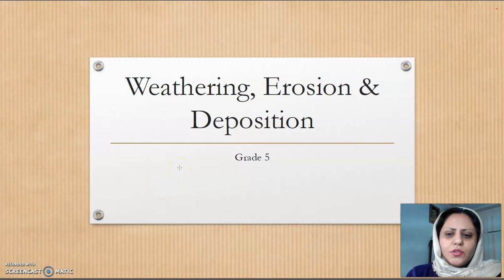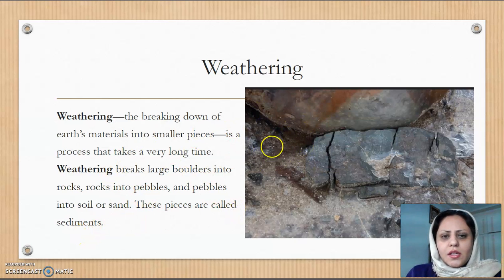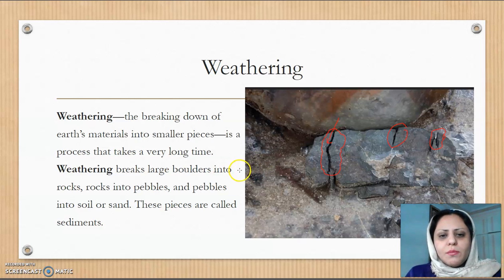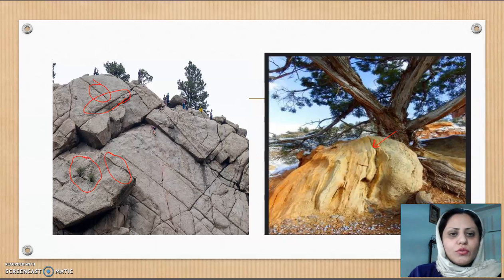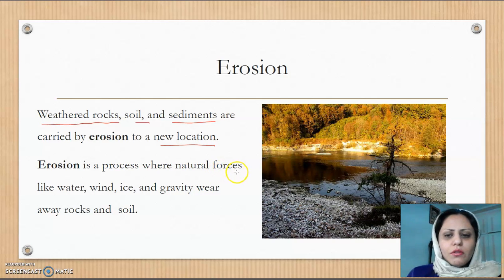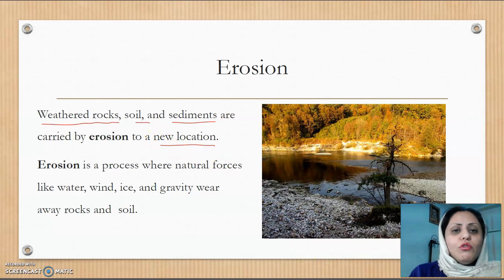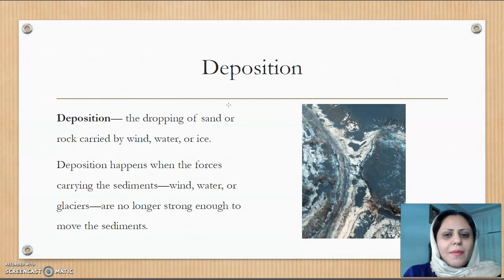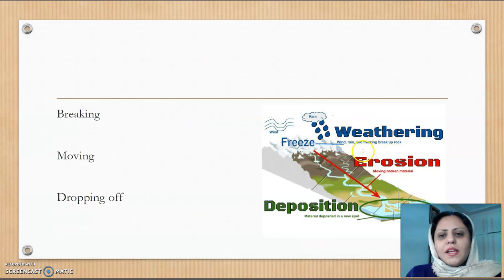Weathering, Erosion & Deposition